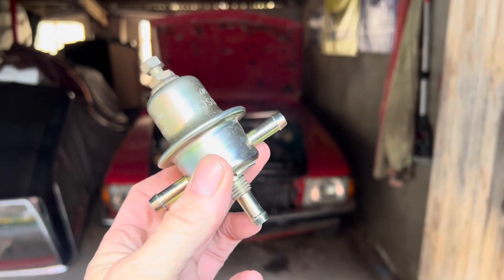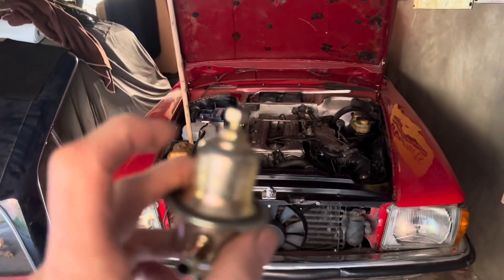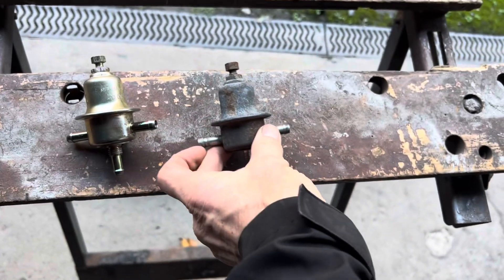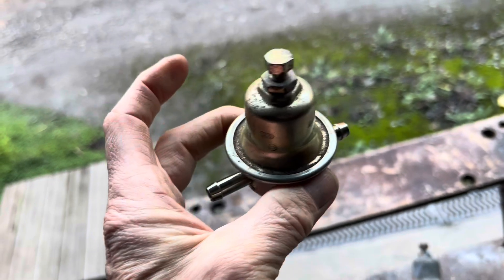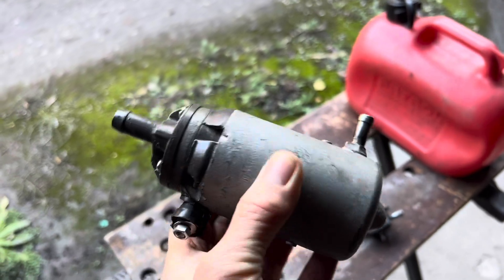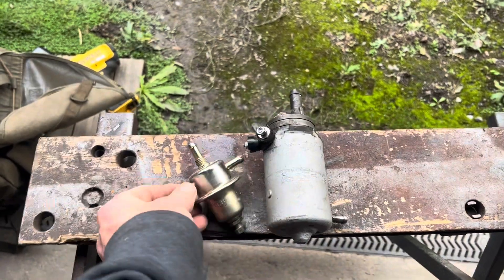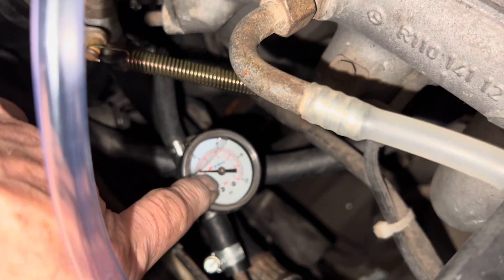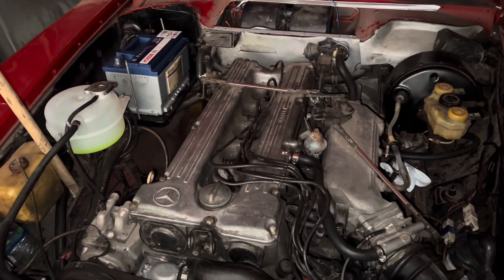Bosch Fuel Pressure Regulator and Damper - 0280160007 & 0280161002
This is a detailed video explaining the function of the Bosch fuel pressure regulator and fuel pressure damper in the D Jetronic and K Jetronic fuel systems. The video shows how to test both items and highlights the symptoms of a faulty fuel pressure regulator and damper. Having the correct fuel pressure is absolutely critical to the efficient running of your older mercedes with D Jetronic and K Jetronic fuel systems.